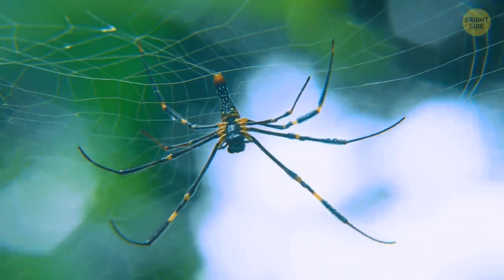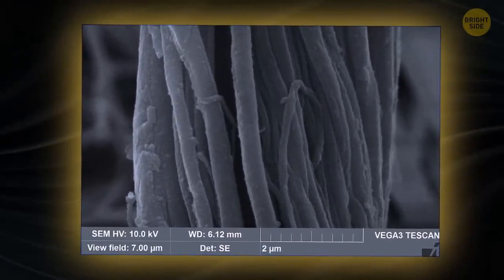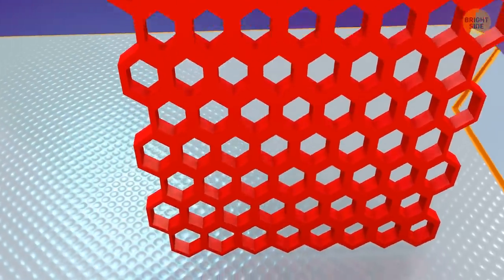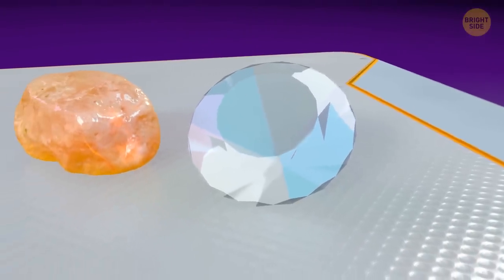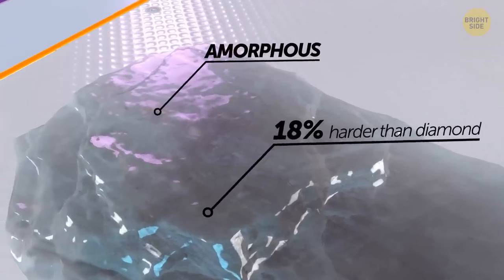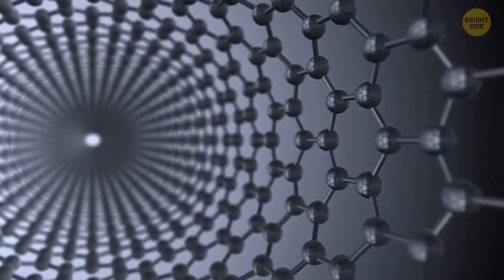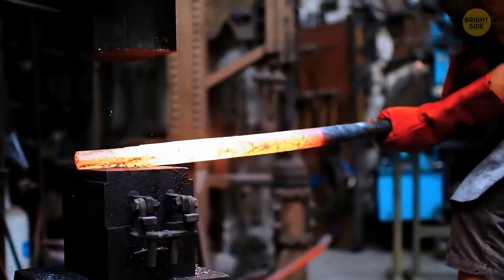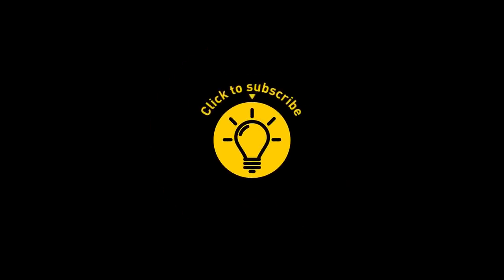Spider Silk Is So Strong It Could Stop a Plane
Spiders are one of nature’s first true engineers. They make the toughest casters you can find on our planet. The silk spiders use to build webs is stronger than steel. Scientists believe that if we could make dragline silk, for instance, as thick as a pencil and 18.6 miles long, we’d have material so strong we could stop a jetliner in the middle of the flight. Let's see what other natural materials are so strong it's hard to believe they are real.